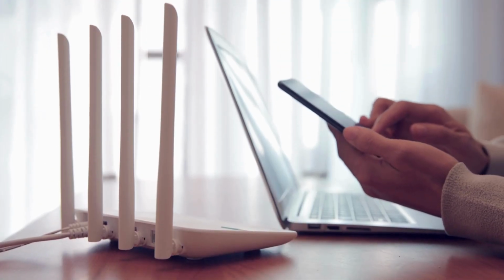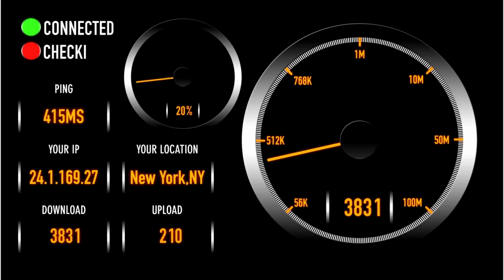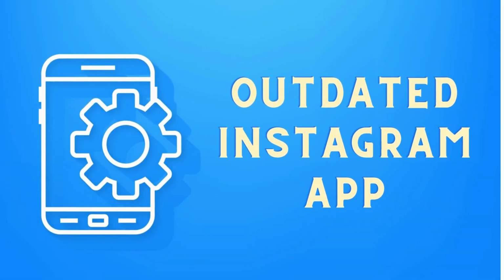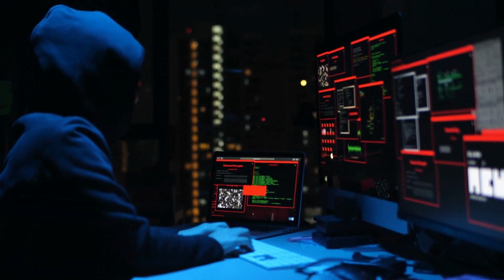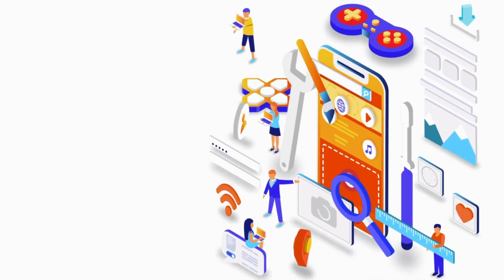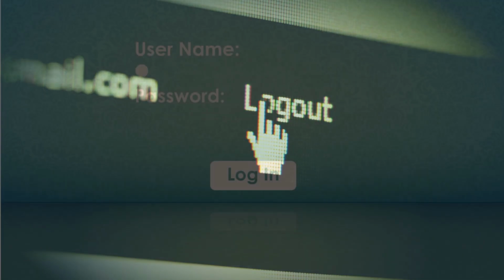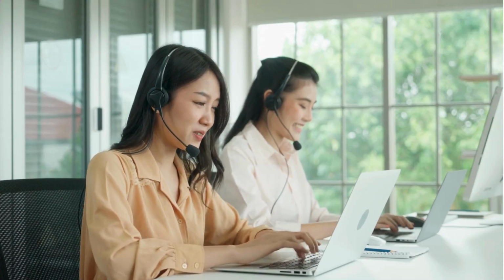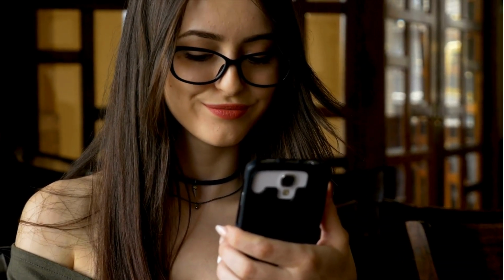How to Fix Instagram Couldn’t Refresh Feed Error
Is Instagram showing the "Couldn't Refresh Feed" error?

In this video, we’ll show you quick and easy ways to fix it.

Whether it's a connection issue, an app bug, or something else, we'll guide you step-by-step to get your Instagram feed refreshing smoothly again.

Watch now and get back to scrolling without any hassles!